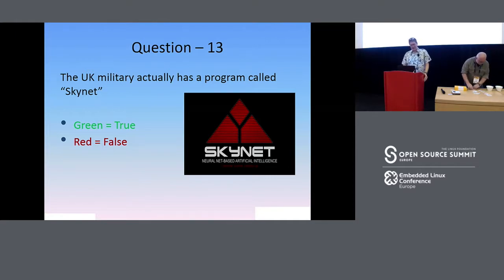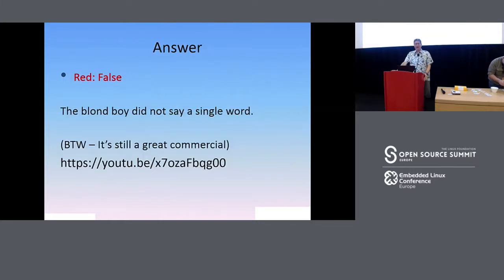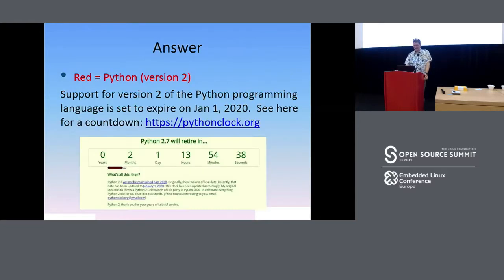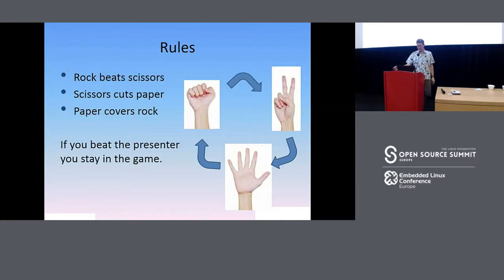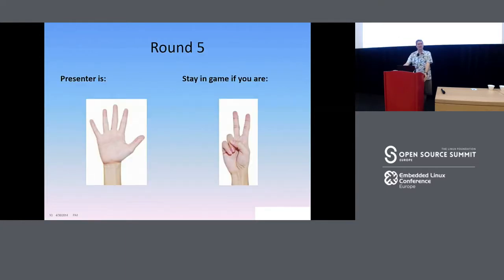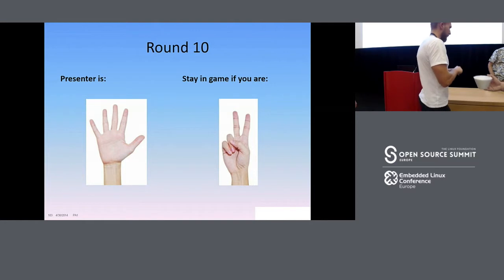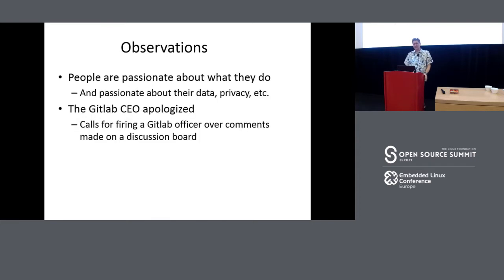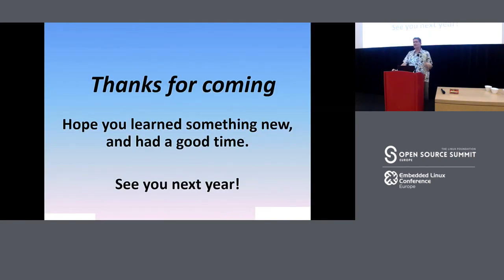Closing Game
Embedded Linux Conference Annual Closing Game

Speakers: Tim Bird